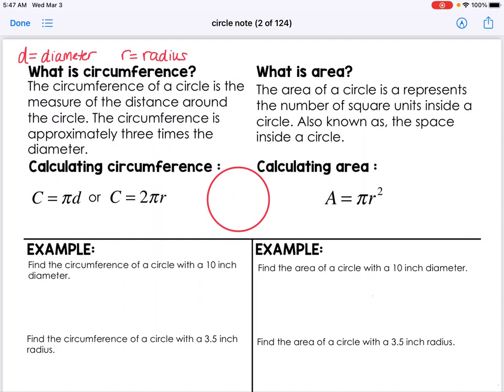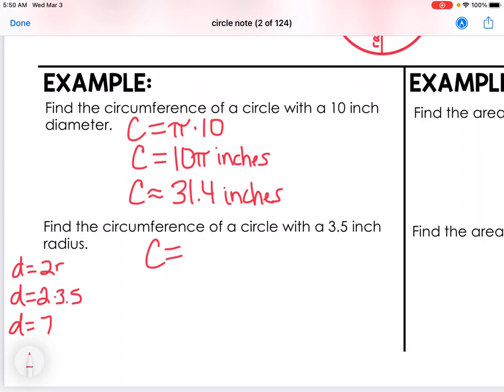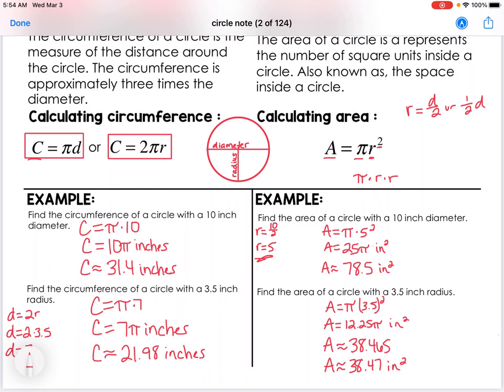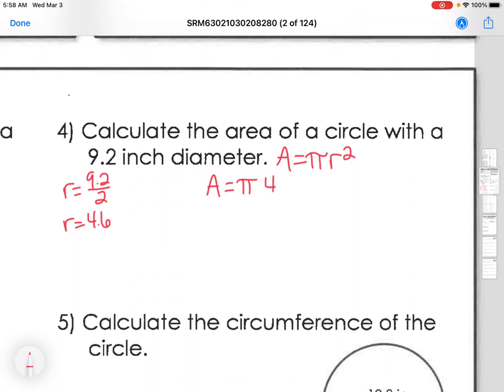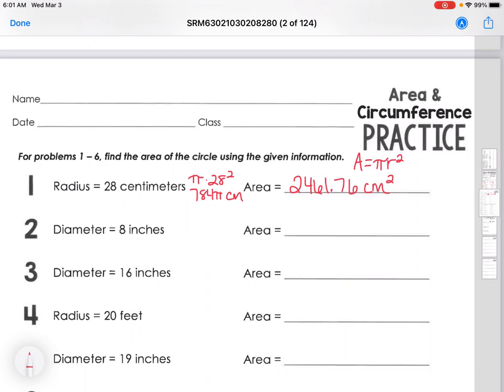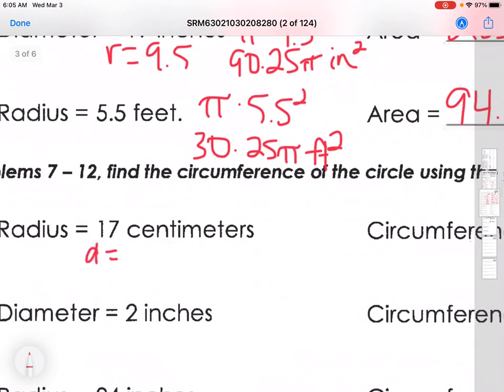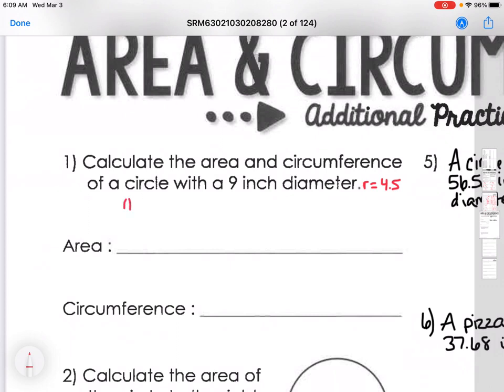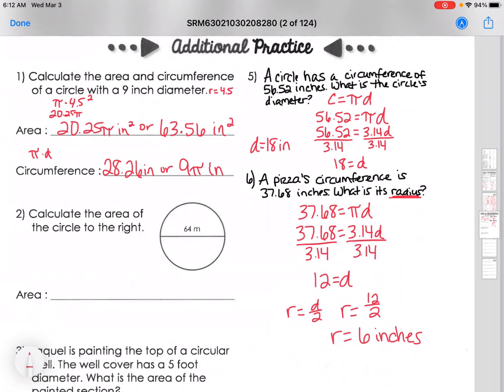Area & Circumference of Circles